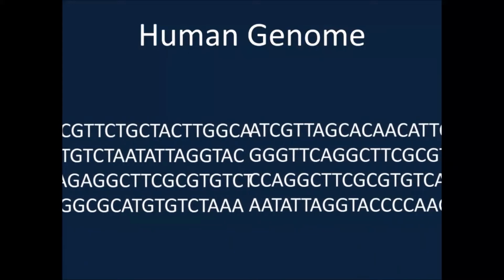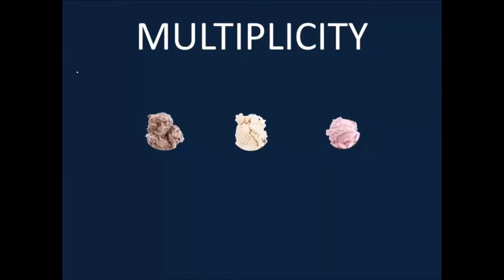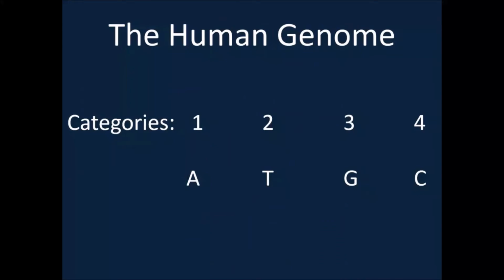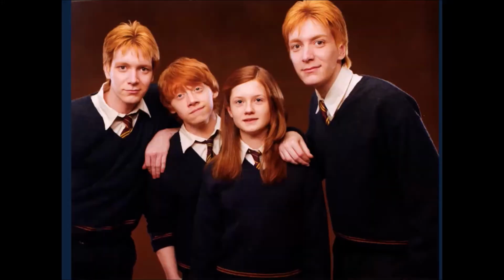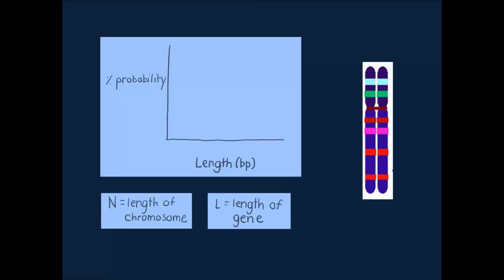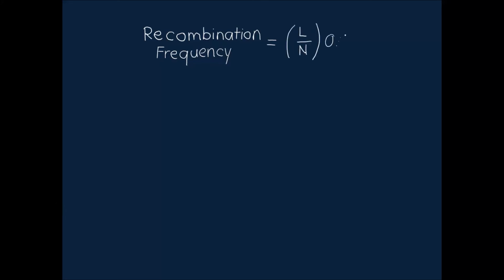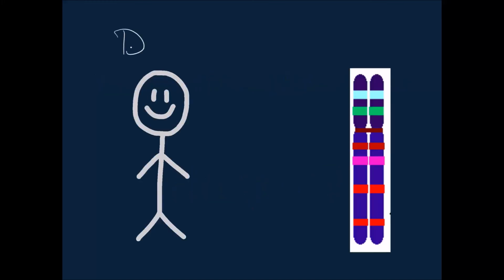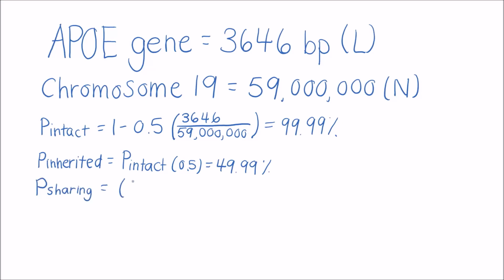Ep. 001 - Multiplicity and the Human Genome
BME 418
Haitham Maaieh
Cameron Monroe
Kevin Colish
Natalie Setterberg
Dean Lee